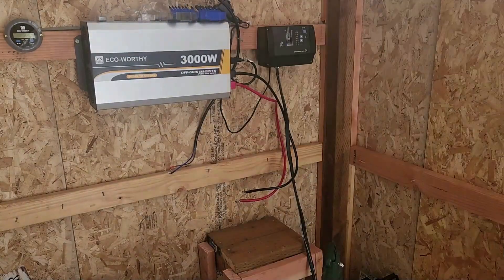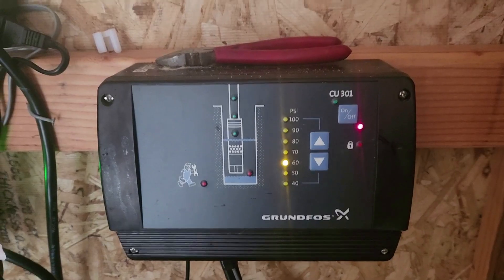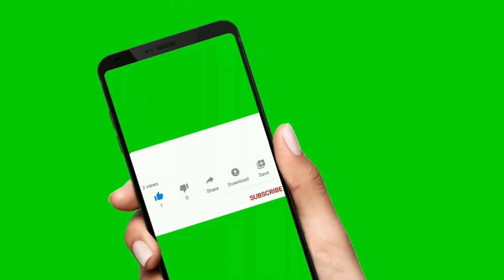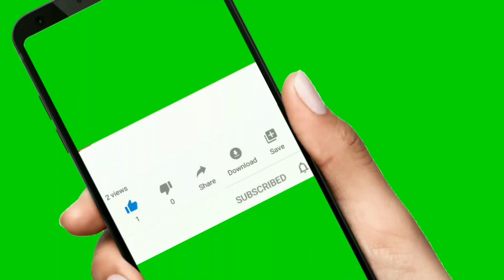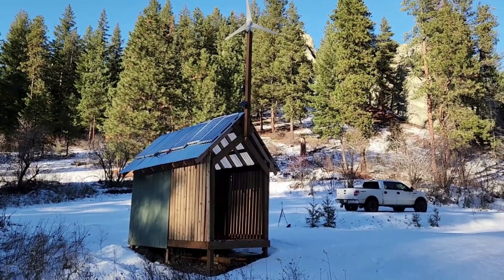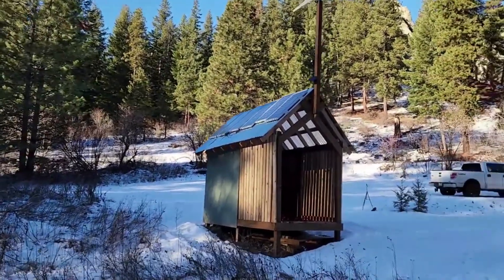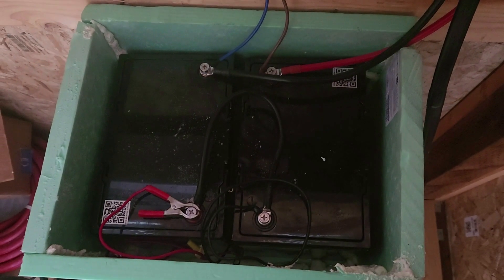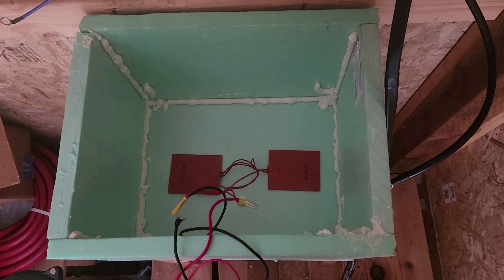Freezing Temps - Will They Kill My Lithium Off Grid Batteries?? | LOTL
In this video Kevin shares his findings on the potential damage which can occur from allowing batteries to freeze, and shares a great solution.

We are committed to Self Reliance through Sustainable Living.

Living off the Land is dedicated to building a community of like minded people who are looking to become more self reliant through sustainable living. I post how-to’s, off grid projects, tips, advice, questions and more.with the goal of creating a community and a better planet.

I have purchased land located in the Cascade mountains in Washington state. I call that land the Derby Canyon Retreat, which is our proof of concept and R&D site for all that we are building.

This private 6 acre sanctuary is dedicated to the development of sustainable housing, off-grid technology development, and serves as a proof of concept to a larger vision and plan to provide affordable net-zero housing (Living off the Land!) in a sustainable manner to allow the opportunity of the American Dream for generations to come.

My name is Kevin Moen, my brand is Living off the Land, and this property is currently available for rent on hipcamp.com for outdoor campers and enthusiasts.

I am a small business owner, real estate investor, engineer by education and entrepreneur by lifestyle. I am leading the way to bring sustainable building practices, technology, and culture to mainstream development and housing.

At the Derby Canyon Retreat I am putting in solar power for our newly drilled well, working on an anaerobic digestion outhouse to turn poop into fuel and fertilizer, and building a camper rental in addition to our vacant land campsite. In the future I am planning to build a treehouse, additional rental campsites, possibly a wood-fired hot tub!

By supporting this channel you are supporting the research and development of sustainable housing communities. This is phase one of a three phase business plan to buy raw land to be developed into a net-zero community which produces all of its own food, water and energy.

Looking to purchase raw land for yourself? Check out what I have for sale